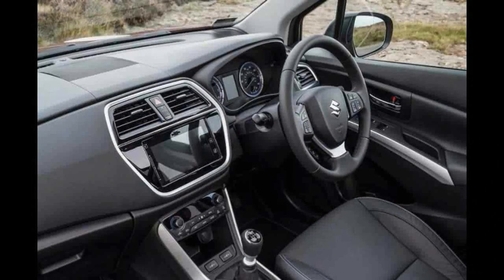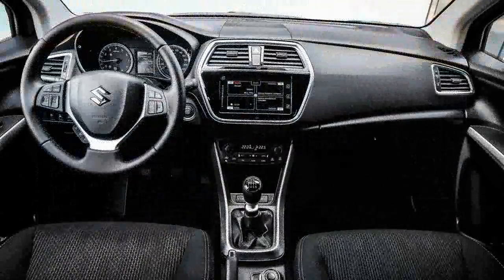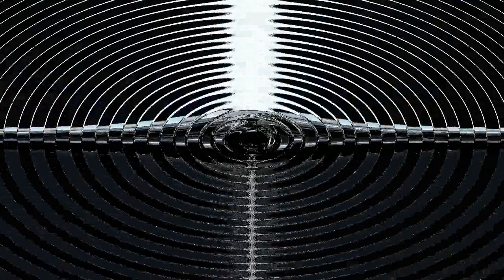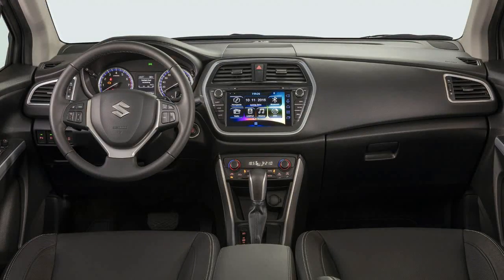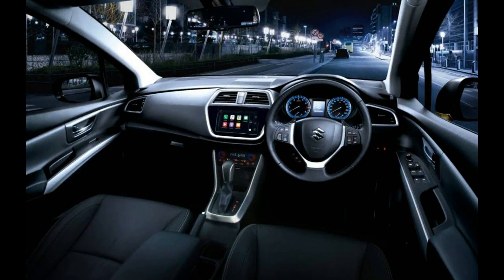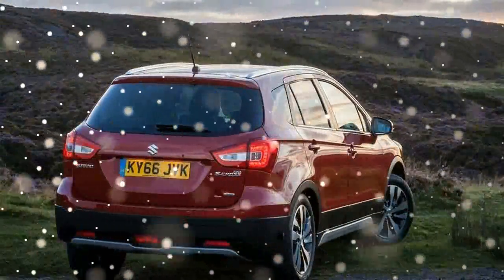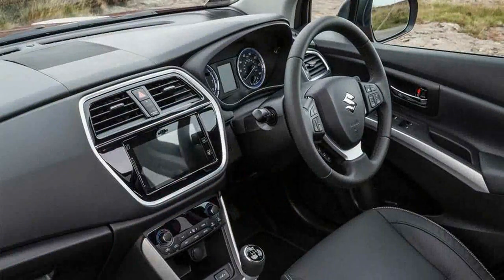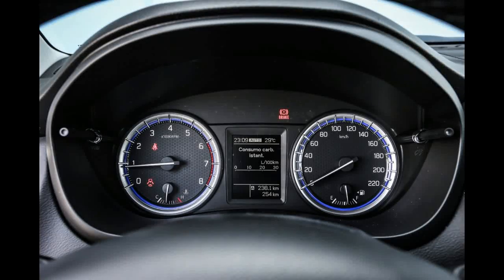Exterior and Interior! 2017 Suzuki S Cross Turbo Interior & Eksterior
Exterior and Interior! 2017 Suzuki S Cross Turbo Interior & Eksterior- Inside you'll find one of the better interiors in the Suzuki range. There's still plenty of harder plastics all round, but everything is well-screwed together and the dashboard is dominated by one large soft-touch panel.

 $30,990

Popular Post !